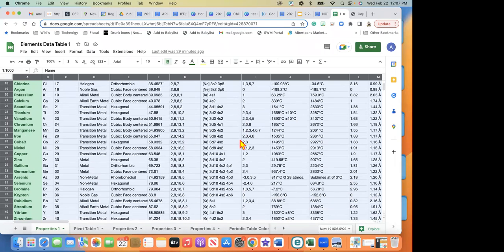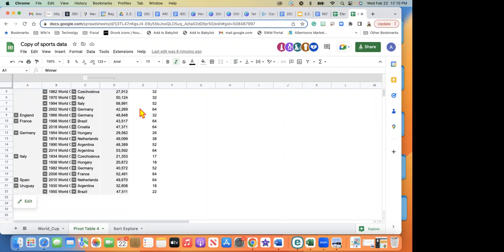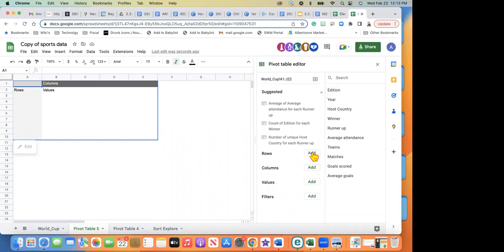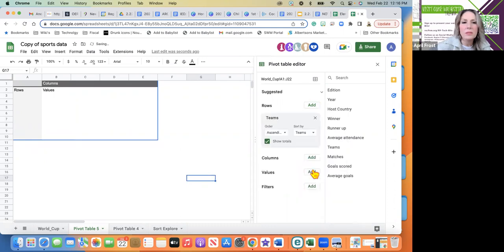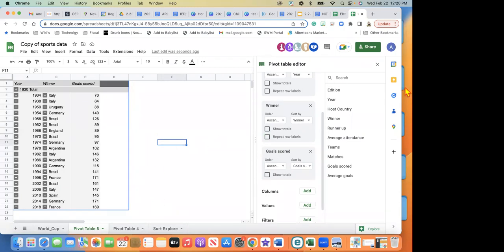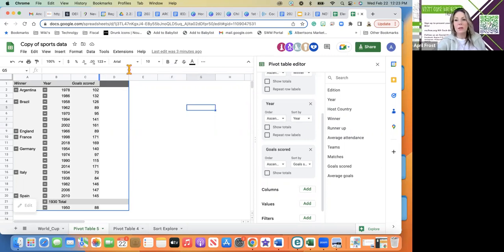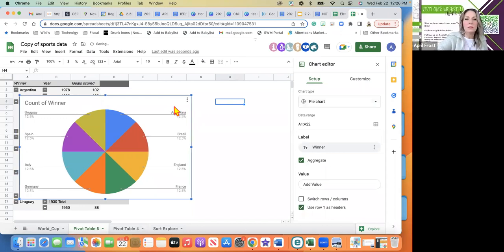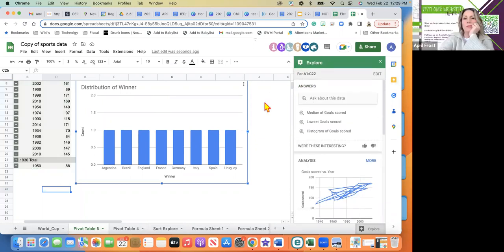2 22 23 R9 Tech Bits Mini Series AFrost - Google Sheets - Pivot Tables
Google Sheets - Student Data
Measure Understand Student Growth